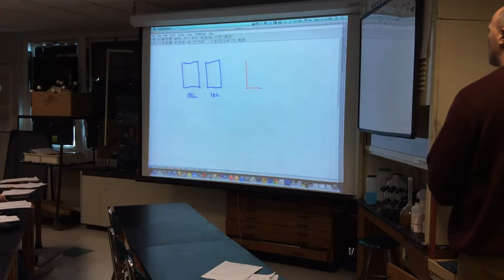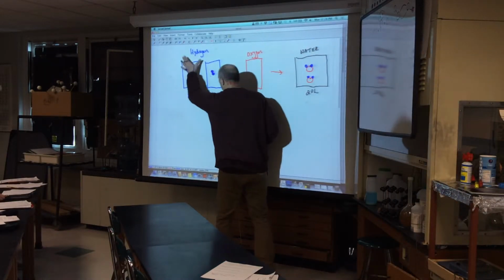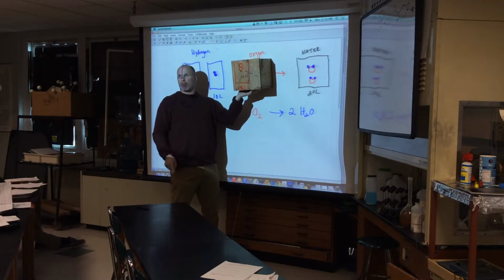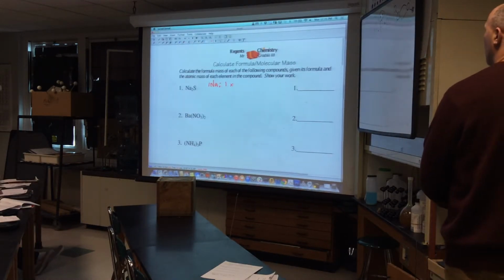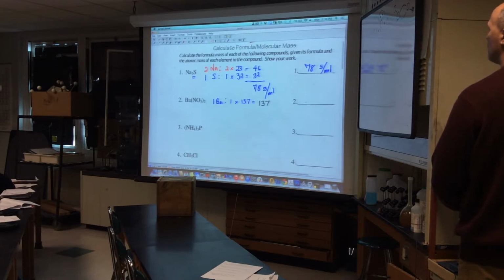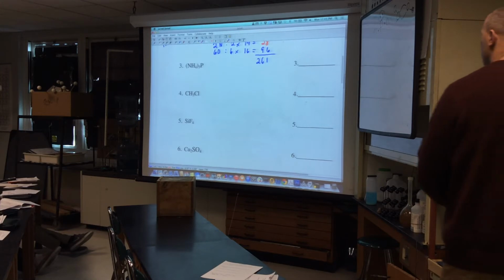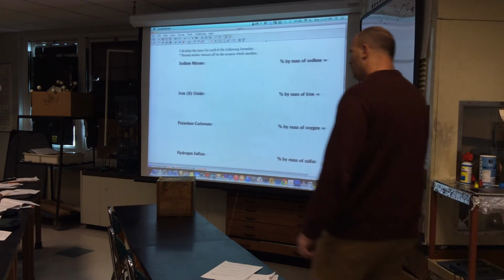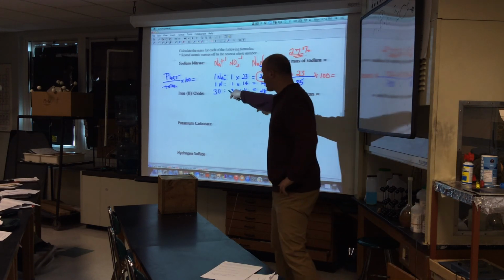Lecture 5.10R - Formula/Molecular Mass/percent by mass